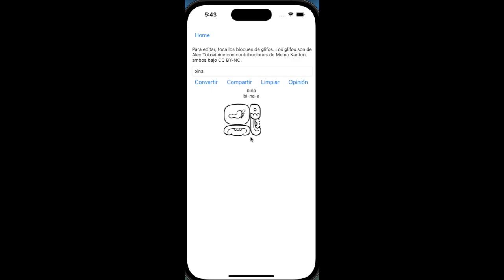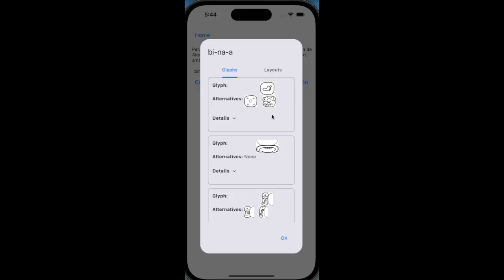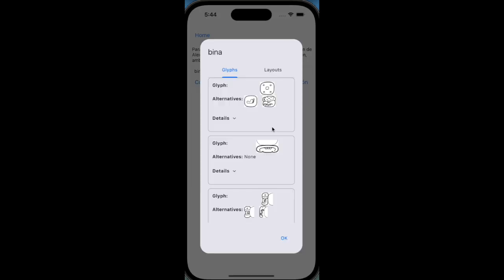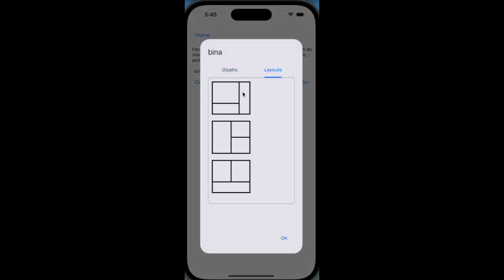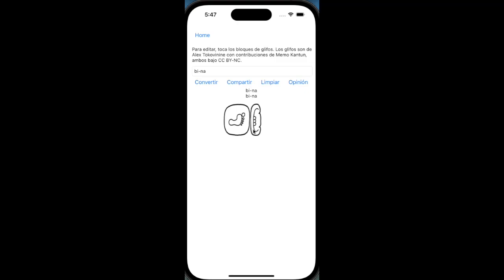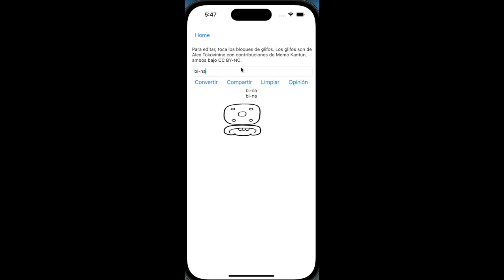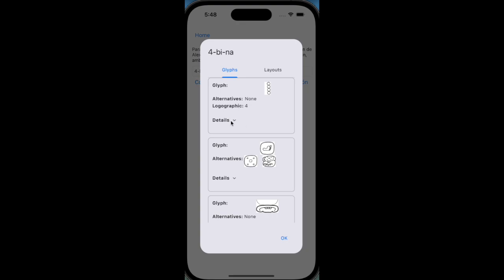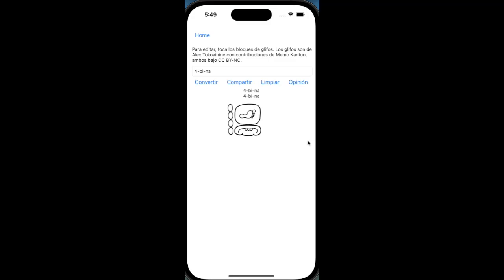New Editor Demo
The Write feature in the 2.6.2 release includes an Editor!  Just click on a glyph block to change individual glyphs or the entire glyph block's layout.